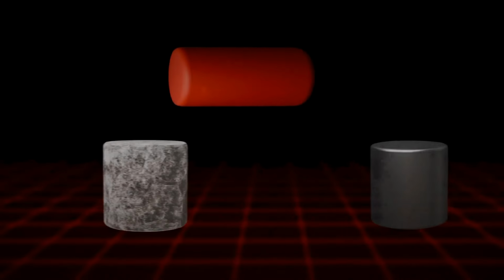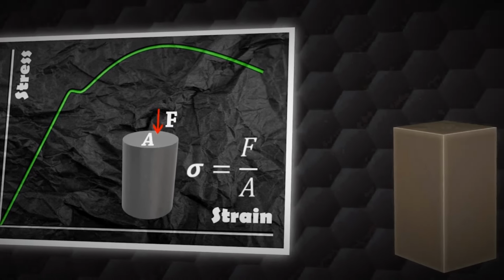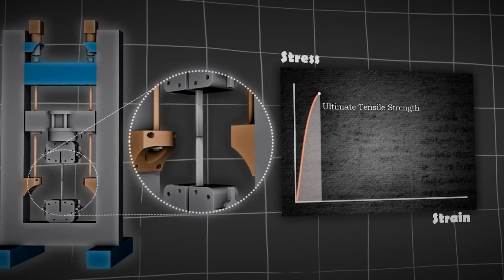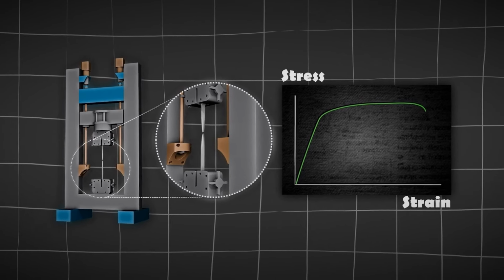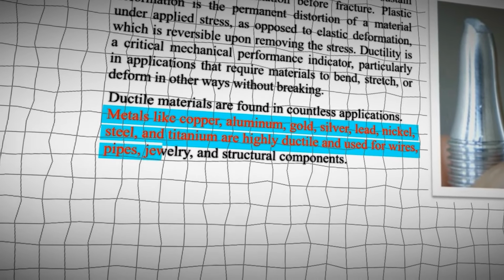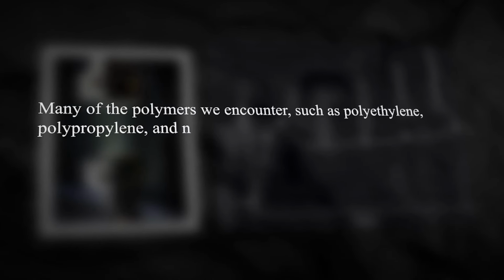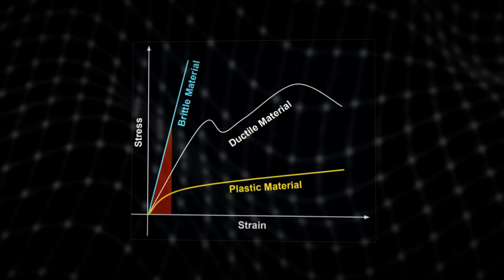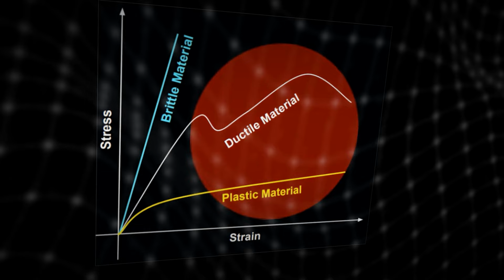Unravel the Secrets of Materials Science: A Deep Dive into Brittle, Ductile, and Plastic Materials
Ever wondered why some materials shatter like glass while others bend and mold with ease? Join us on this enlightening journey as we explore the fascinating world of materials science and delve into the intricacies of brittle, ductile, and plastic materials.
In this comprehensive video, we'll break down the complex concepts behind stress-strain curves, providing a clear and concise explanation of how these materials behave under different loads. From the sudden fracture of brittle materials to the malleability of ductile and plastic ones, we'll uncover the underlying mechanisms that govern their behavior.
Discover the practical applications of these materials in various industries, from construction and manufacturing to electronics and aerospace. Learn how engineers and scientists leverage their unique properties to create innovative and sustainable products.
Don't miss this opportunity to expand your knowledge and gain a deeper appreciation for the materials that shape our world.